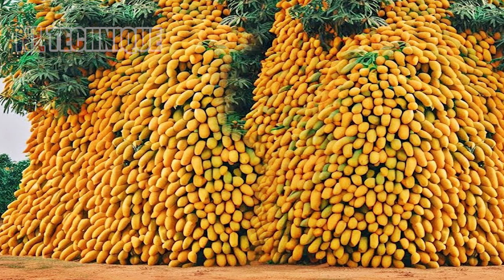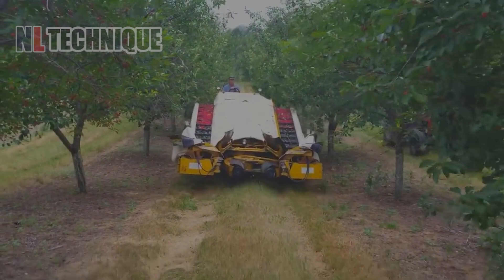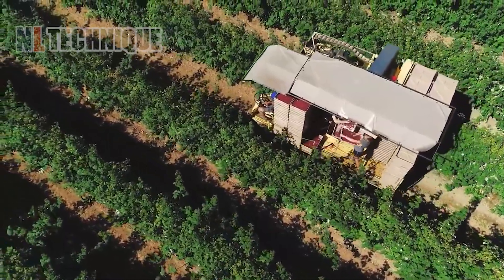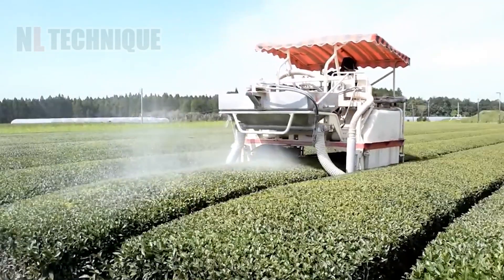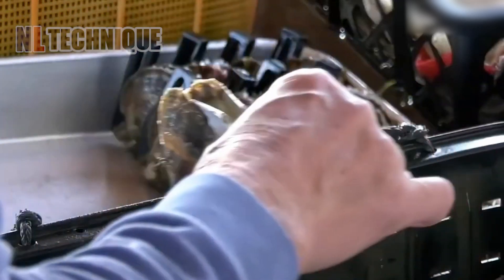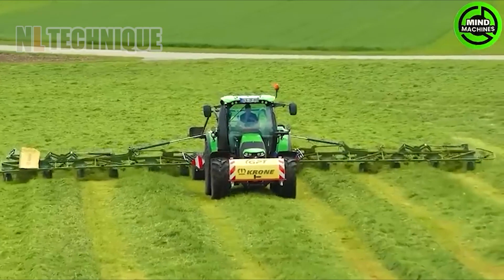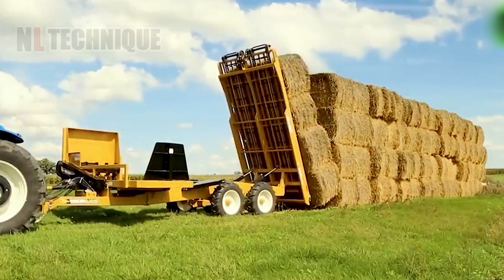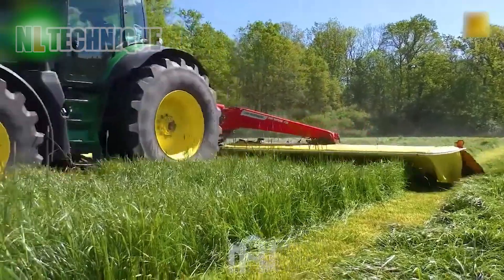The Most Modern Agriculture Machines That Are At Another Level , How To Harvest Mangoes In Farm